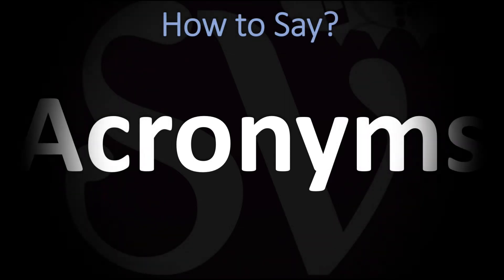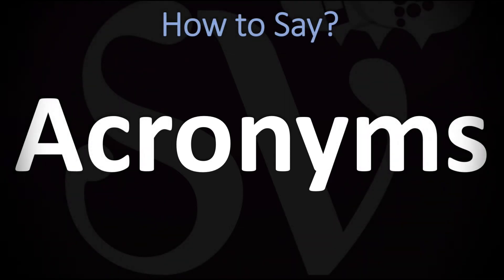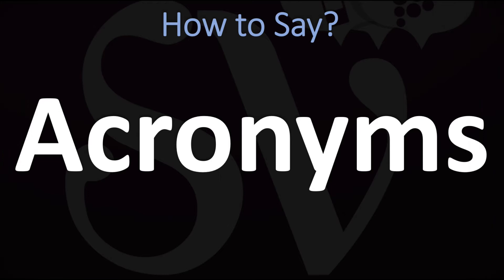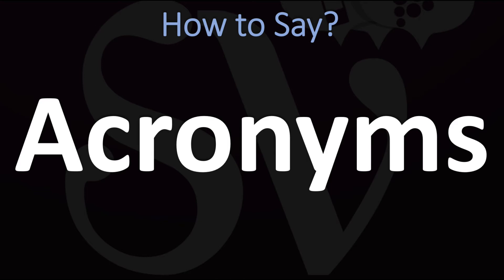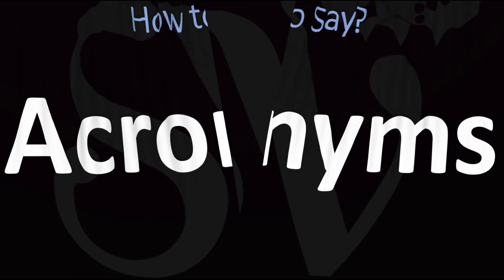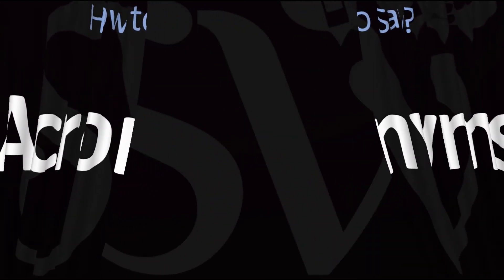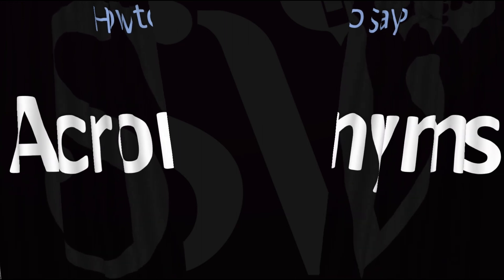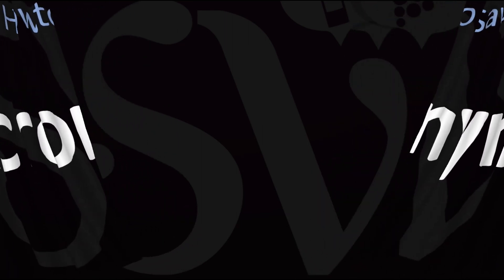How to Pronounce Acronyms? (CORRECTLY)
This video shows you how to pronounce Acronyms (pronunciation guide).